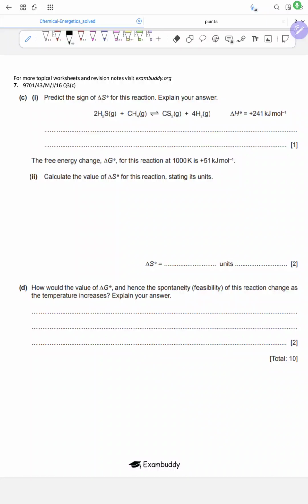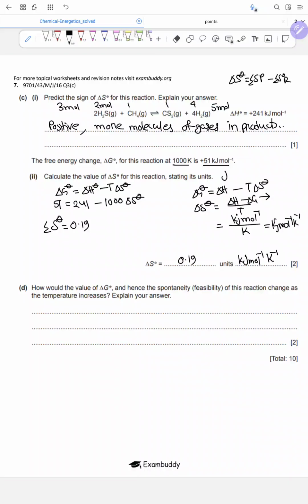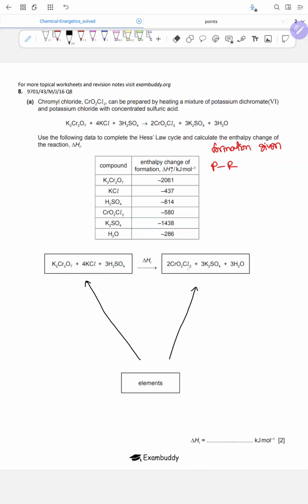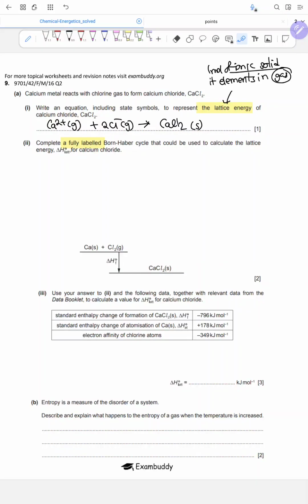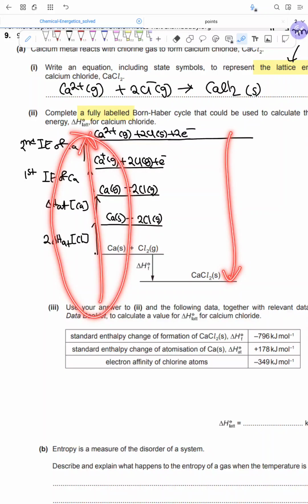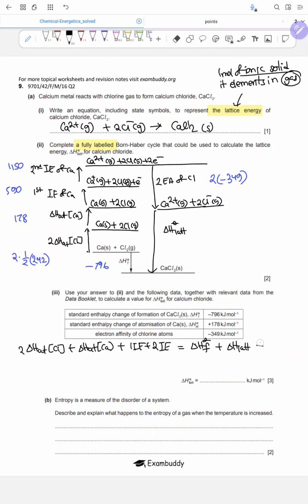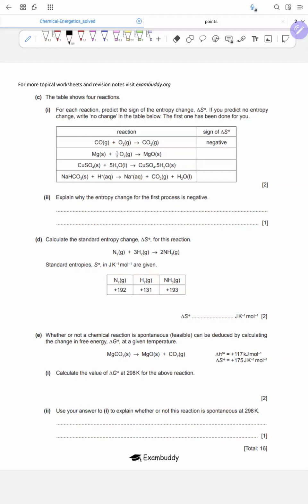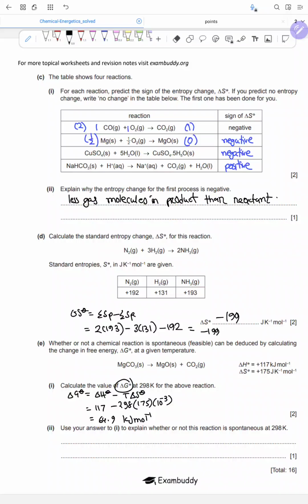2016 Topical Calcium metal reacts with chlorine gas to form calcium chloride, CaCl2